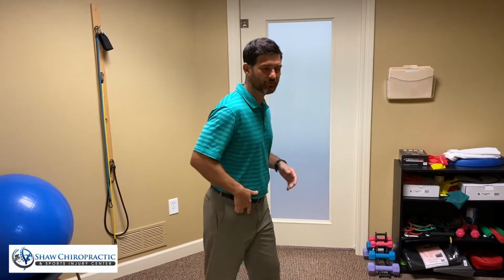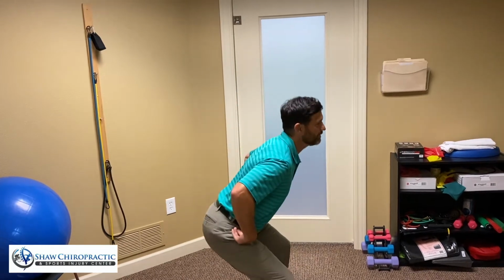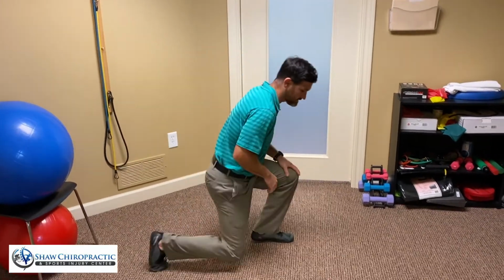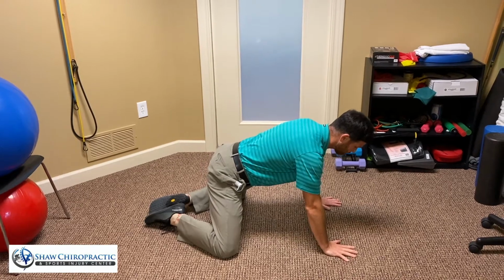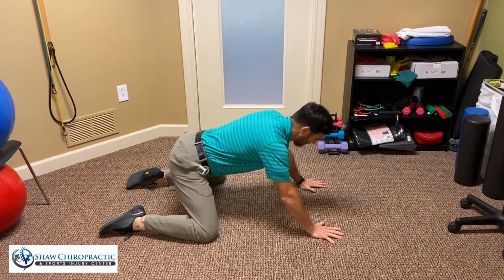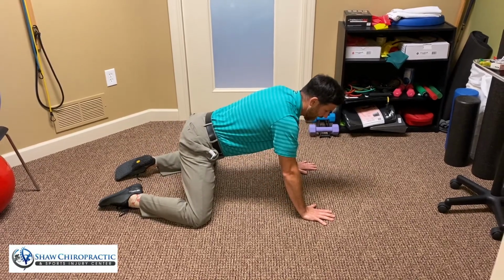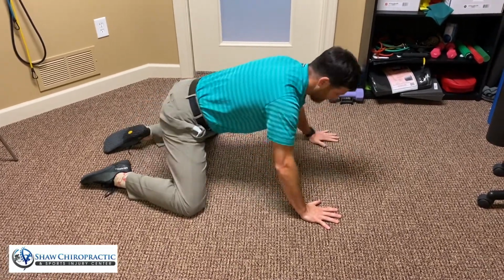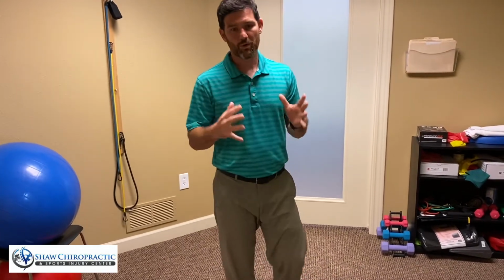Hip Mobility Drill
The hip consists of a “ball-and-socket” joint that is formed between the Femoral Head and the Acetabulum, a part of the Pelvic Bone. As a result of its shape the hip joint is capable of a wide range of motion in all directions – forward and backwards, side-to-side, and rotation inwards and outwards.

MAKE AN APPOINTMENT TODAY!